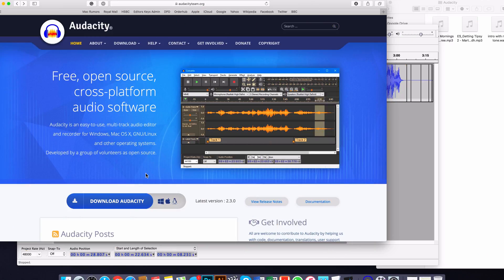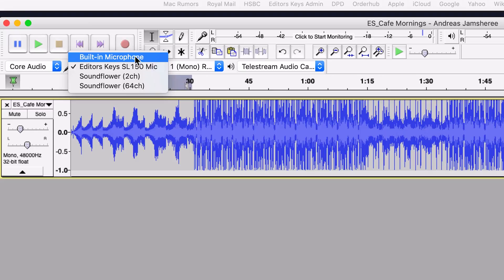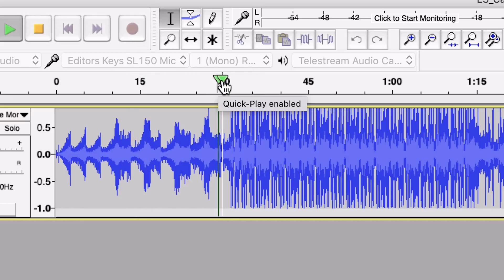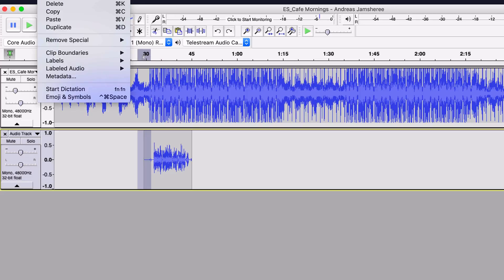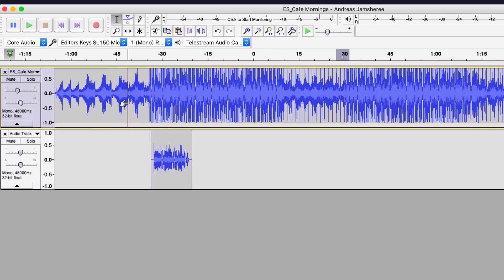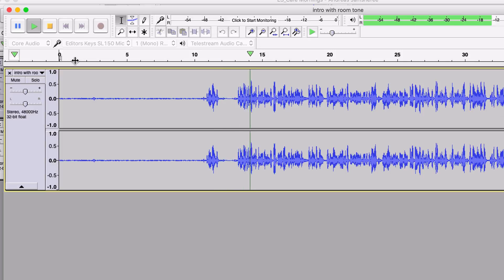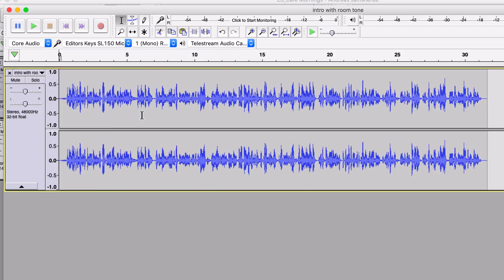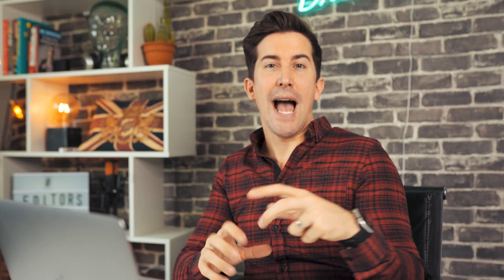FREE Recording Software - Audacity download and HOW TO use it.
Are you looking for free recording software for your mac or PC?

Download link for Audacity:
Audacityteam.org

If you're looking for something which is easy to use but is super powerful then this video will help you to start recording like a studio pro!

This program can be used for singing, podcasting or simple voice over for video work and works perfectly with USB microphones.

In this video Mark tells you about Audacity and why you should download it.  Audacity and HOW TO use it.